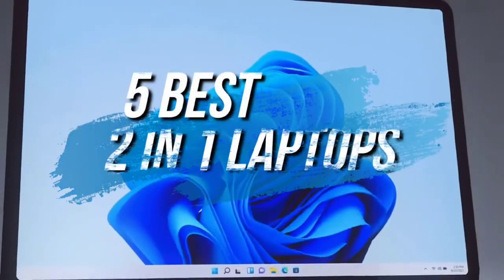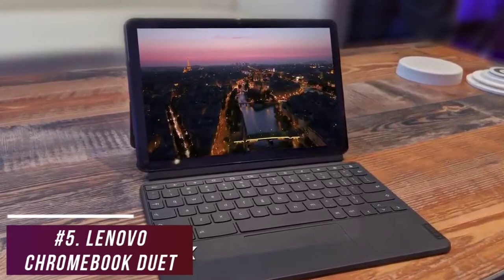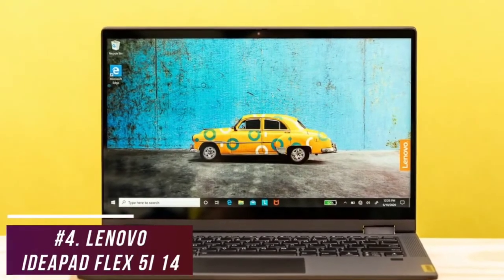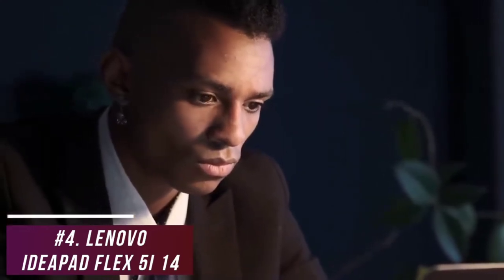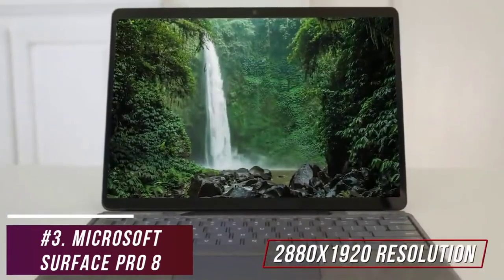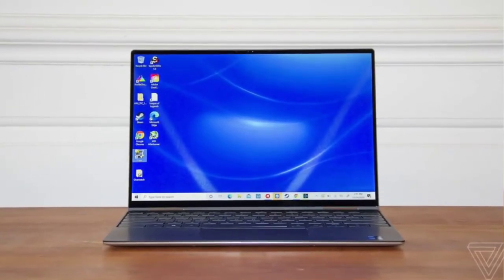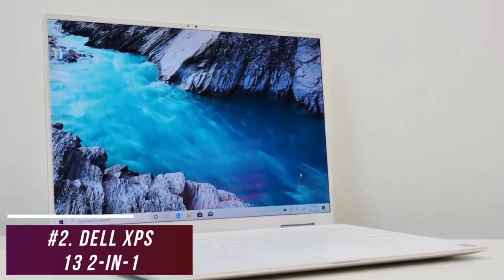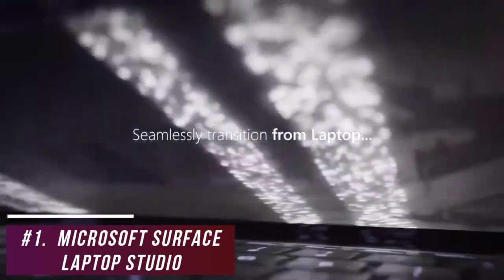TOP 5 BEST 2 IN 1 LAPTOPS 2022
Top 5 Best 2-in-1 Laptops  in 2022
Top 5 Best 2 in 1 Laptops 2022 | Best 2 in 1 Budget Laptops 2022 | Top 5 Best 2-in-1 affordable laptops 2022

Here are the  Best 2-in-1 Laptops 2022 and these are the top 5 Picks in the market. Make sure to check out the products mentioned to see which one fits in your budget

5- Lenovo Chromebook Duet

4- Lenovo IdeaPad Flex 5i 14

3- Microsoft Surface Pro 8

2- Dell XPS 13 2-in-1 -

1 - Microsoft Surface Laptop Studio -

Top 5 Best 2 in 1 Laptops 2022 | Best 2 in 1 Budget Laptops 2022 [TOP 5 Picks in 2022]

Thank you 😍 for watching. I hope you liked👍 this video 🎥. If this video is helpful to you, make sure to give a like👍and subscribe🔔 to my channel▶️ to see 👀 more such videos in future, and if you have any questions 🙋 related to the products we listed here, leave a comment💬 down 👇 below and i will get back to you as soon as 🏃💨 possible!

Chapter:
0:00 Intro
0:19 Lenovo Chromebook Duet
2:18 Lenovo IdeaPad Flex 5i 14
4:27 Microsoft Surface Pro 8
6:29 Dell XPS 13 2-in-1
8:28 Microsoft Surface Laptop Studio

Some of the footage used in this video is not original content produced by us. Portions of stock footage of products was gathered from multiple sources.

@BestLaptopsinUSA is a participant in the Amazon Services LLC Associates Program, an affiliate advertising program designed to provide a means for sites to earn advertising fees by advertising and linking to Amazon.com. As an Amazon Associate I earn from qualifying purchases

⚫⚫⚫Ad▶️
Turn Your Ideas 💡 Into World-Class👌 Animated video 🎥 For Any Goal 🎯 In ALL SHAPES, TOPICS & LANGUAGES 👄💬 At Record Speed!

CREATE AMAZING😍 FROM ONE☝ DASHBOARD! 📈

⚫⚫⚫Ad▶️
Discover Secret 🤐 WARP Videos 🎥 Technology, Which Makes More Sales Of Both Your Own & Affiliate Products, And Makes Business 💼📝💰 Crave Your Video 🎥 Services Even If You Have No Clue How To Make A Video.

⚫⚫⚫Ad▶️
Are you Tired 😪 with your 9-5⏳ Job💻? Do you want to know how you can Earn💲 about 6-figure or more as a side income? If yes ☑️, then wait⏳ no more click the below👇 link 🔗 Now for the FREE 🆓 Training.

best 2 in 1 laptops 2022 for graphic design
best 2 in 1 laptops 2022 for artist
best 2 in 1 laptops 2022 under 500
best 2 in 1 laptops 2022 affordable
best 2 in 1 laptops 2022 United States
best affordable 2 in 1 laptops 2022
best business 2 in 1 laptop 2022
best budget 2 in 1 laptops 2022
best 2 in 1 laptops 2022 cheap
best 2 in 1 convertible laptop 2022
best cheap 2 in 1 laptops 2022
best 2 in 1 laptop for video editing 2022
best 2-in-1 laptops
best 2 in 1 laptops 2022 gaming
best 2 in 1 gaming laptops 2022
best Lenovo 2 in 1 laptop 2022
best dell 2 in 1 laptop 2022
best Microsoft 2 in 1 laptop 2022
best 2 in 1 laptops in 2022
best 17 inch 2 in 1 laptop 2022
best 2-in-1 touchscreen laptops to buy in 2022